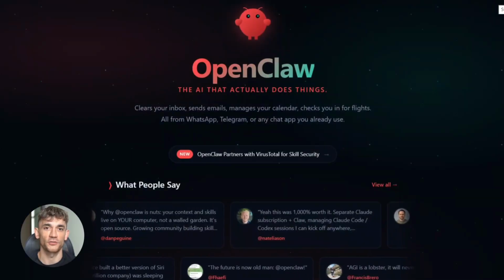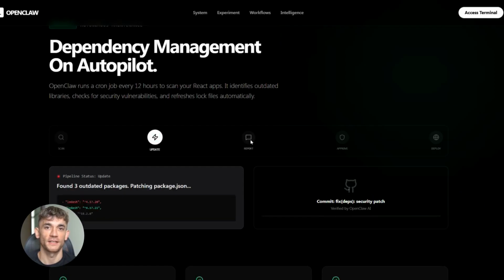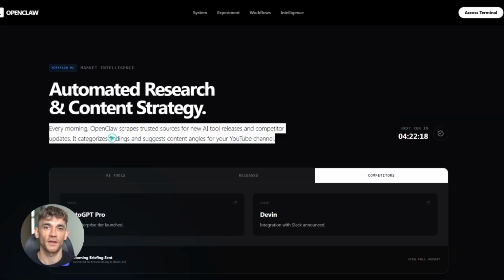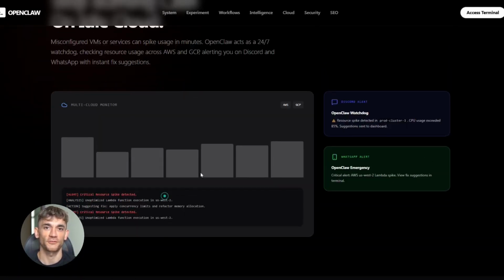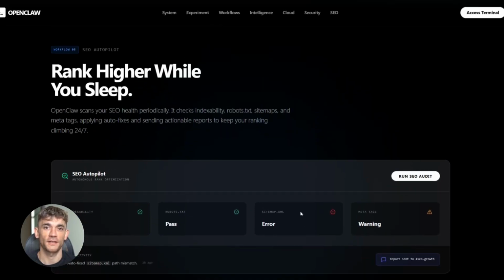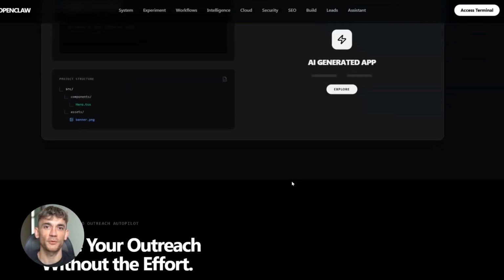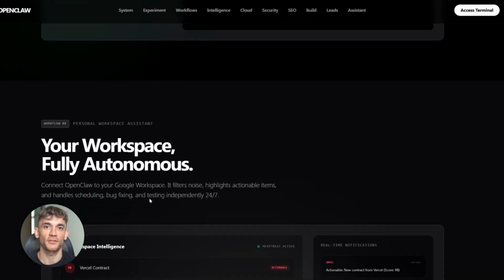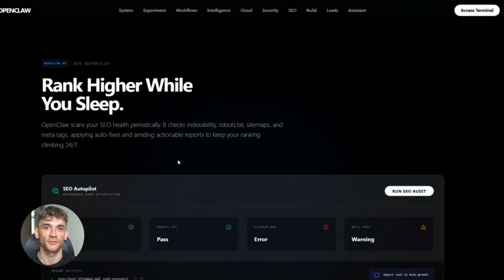These OpenClaw Use Cases are INSANE!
The smartest side hustle right now involves AI 🧠 Here's proof.